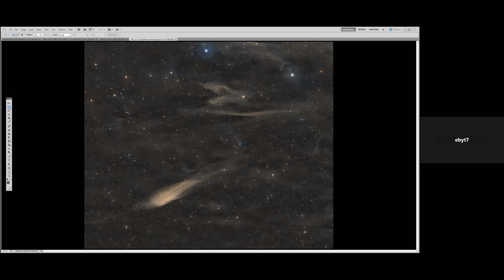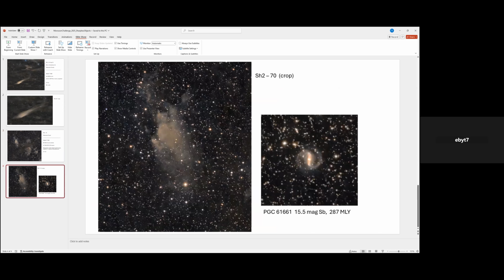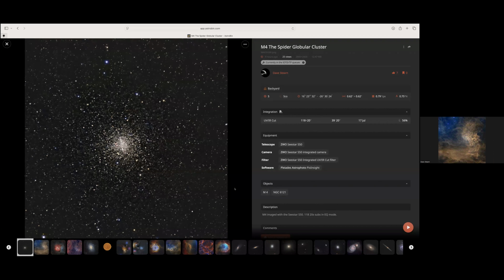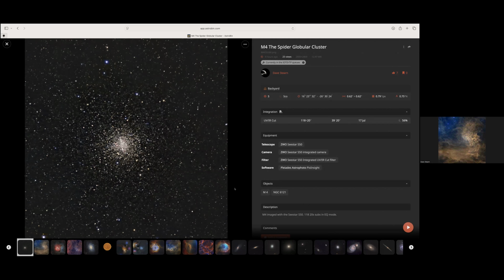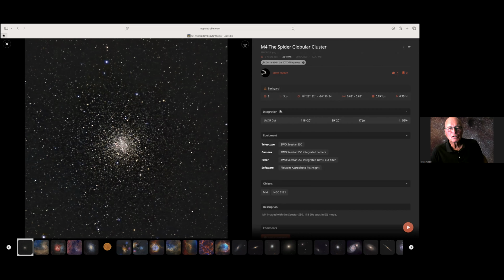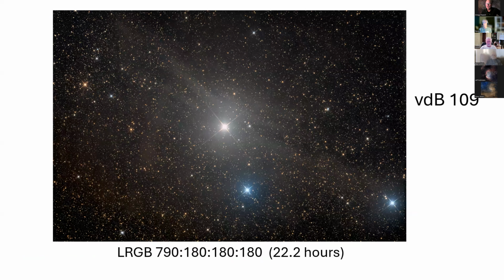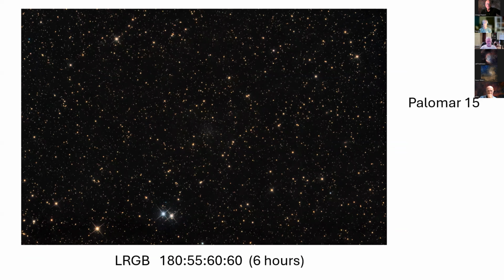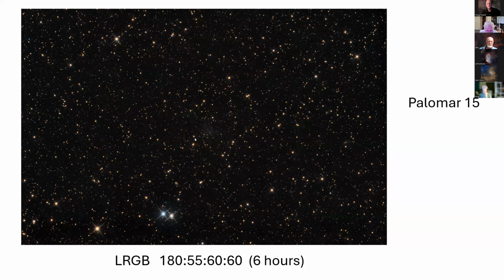Tucson Astronomy AISIG Meeting July 2025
Monsoon Challenge 2025  -  Members share their images